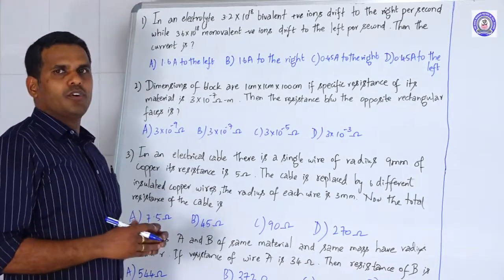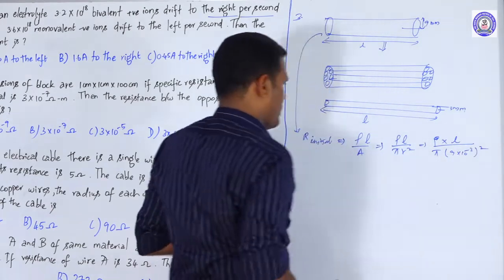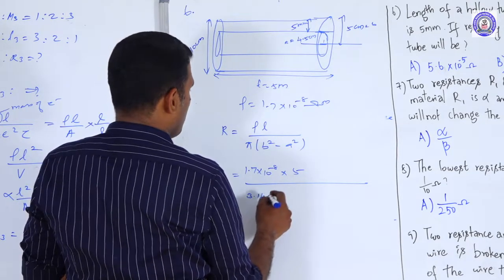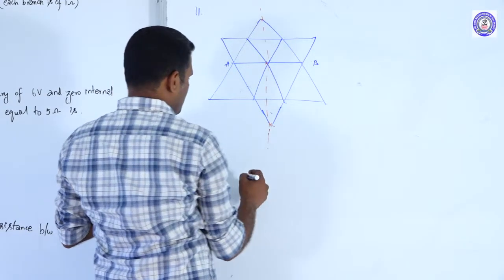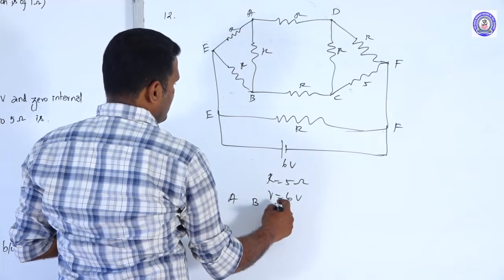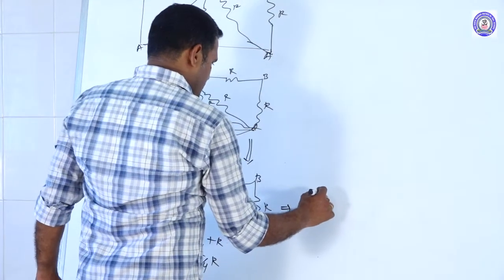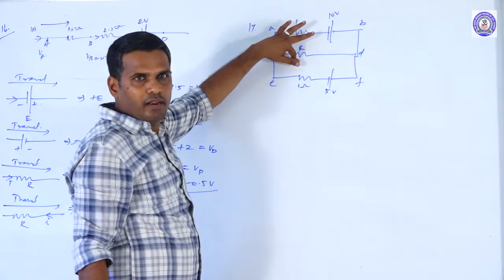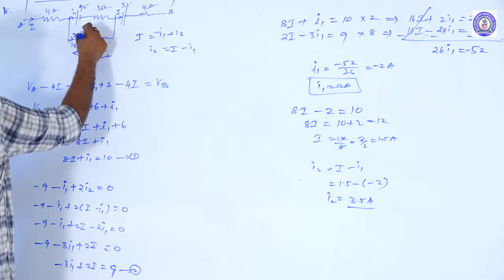12 TH STD - PHYSICS - CURRENT ELECTRICITY(PROBLEMS) - PART - 1 [Mr.S.ELAVARASU]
12 TH STD - PHYSICS - CURRENT ELECTRICITY(PROBLEMS) - PART - 1 [Mr.S.ELAVARASU]